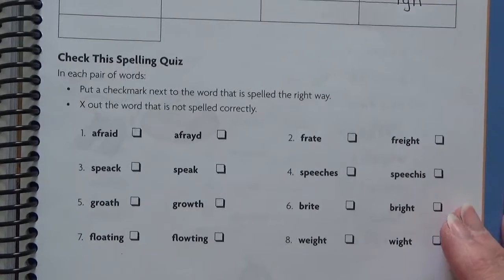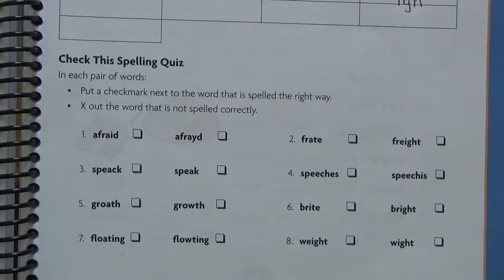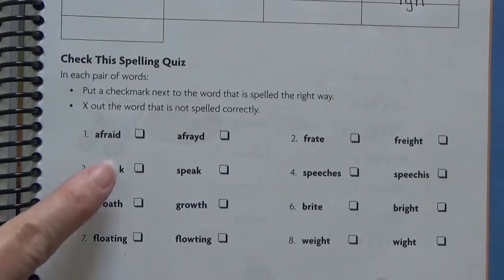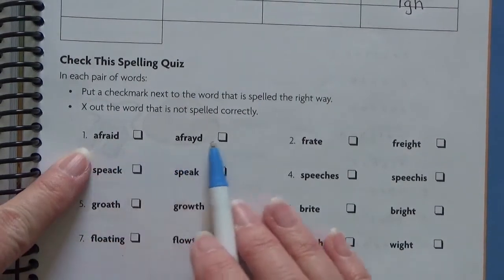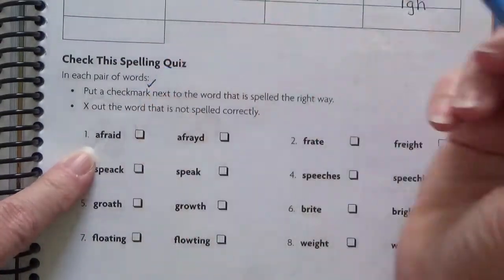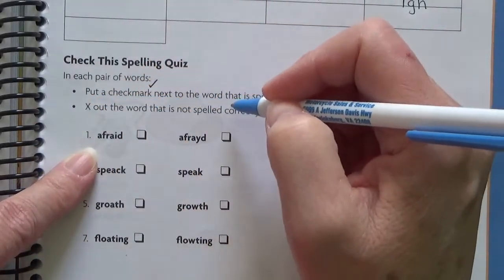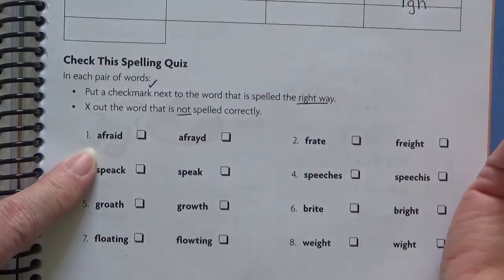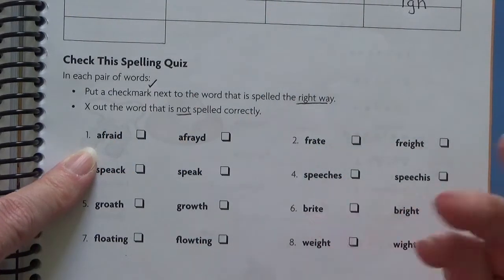Spelling lessons 7-14 review, Page101